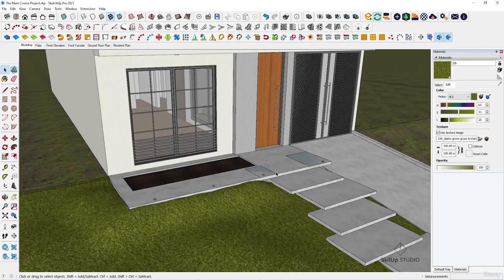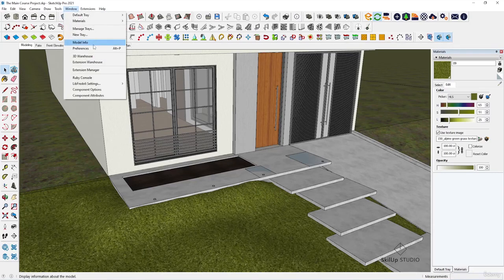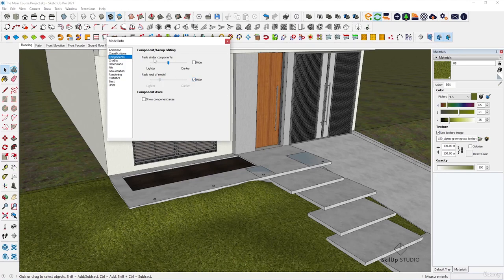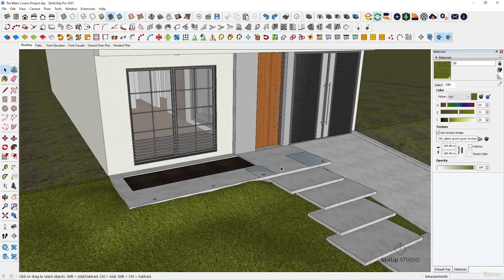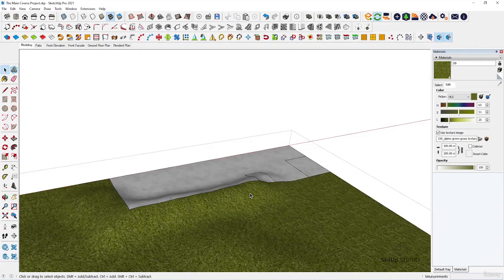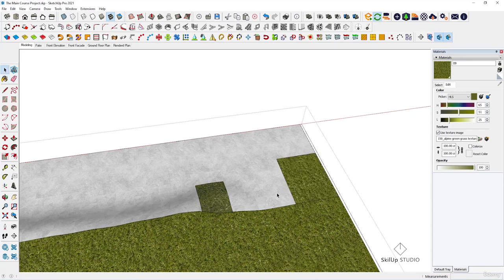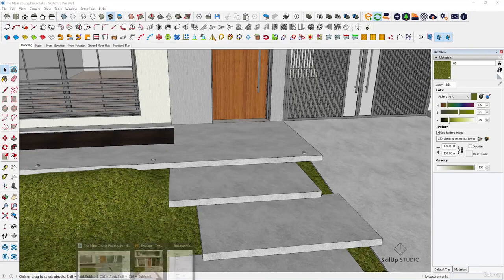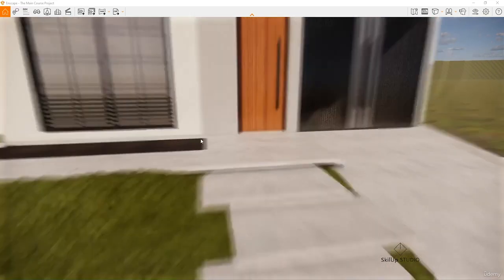SketchUp Pro + Enscape + LayOut Complete Tutorial | Edit Materials Easily in Enscape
Learn how to edit and customize materials easily in Enscape as part of our **SketchUp Pro, Enscape & LayOut – The Complete Tutorial** series.

In this episode, you’ll learn how to work with the **Enscape Material Editor**, modify SketchUp materials for realistic rendering, adjust textures, reflections, roughness, bump and other important material properties, and quickly improve the overall realism of your architectural visualization.

This tutorial is designed for beginners, interior designers, architects, students, 3D visualizers, and anyone who wants to create professional-quality SketchUp and Enscape renders.

• Introduction to Enscape Material Editor
• Editing SketchUp materials in Enscape
• Adjusting material colors and textures
• Understanding reflections and roughness
• Adding bump and surface details
• Improving material realism
• Creating better architectural renders
• Practical Enscape material editing workflow

🎬 **Episode:** Edit with Ease – Editing Materials on Enscape